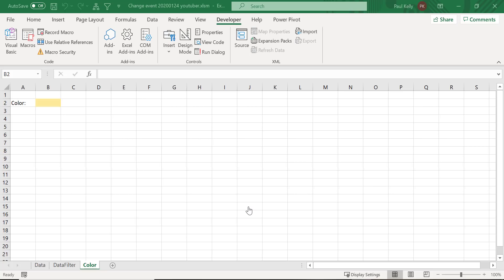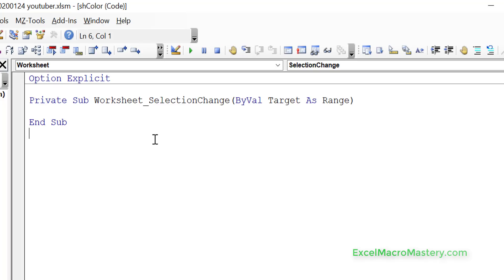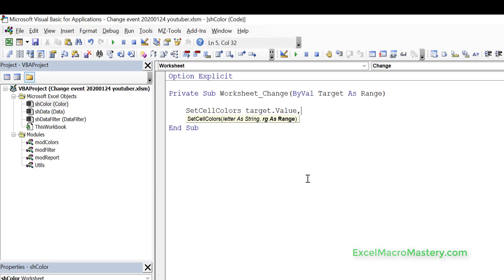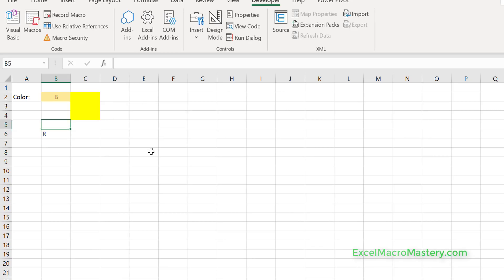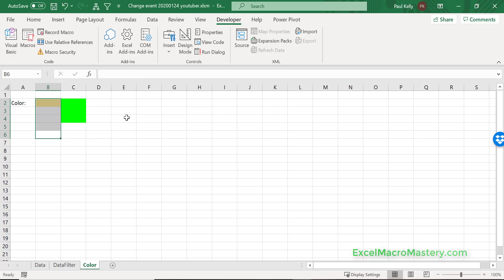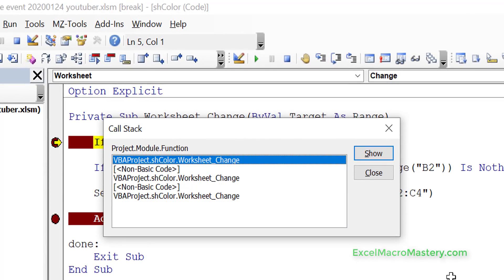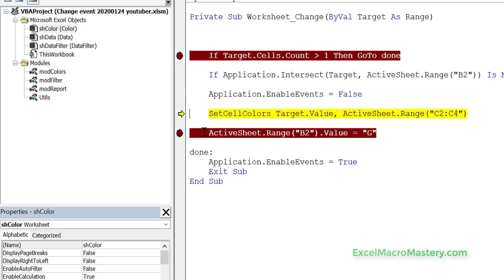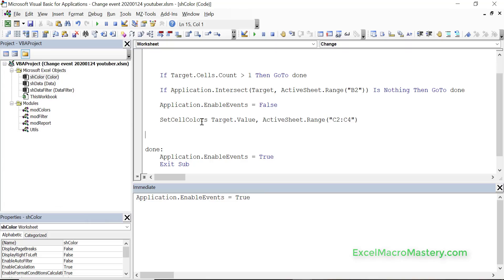Excel VBA: The Magic of the Worksheet Change Event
View the Immediate Window: Ctrl + G
View the Watch Window: Alt + V + H
Auto complete word: Ctrl + Space